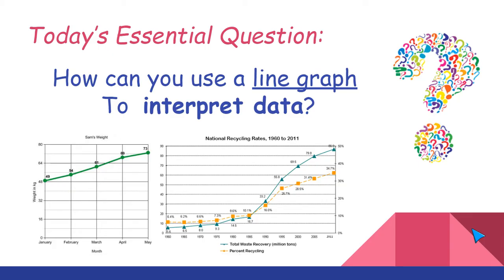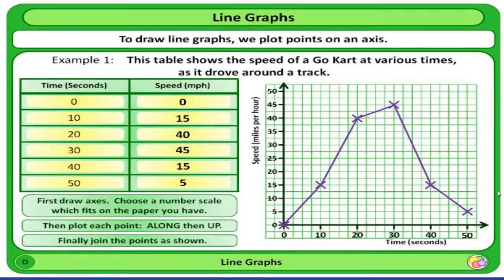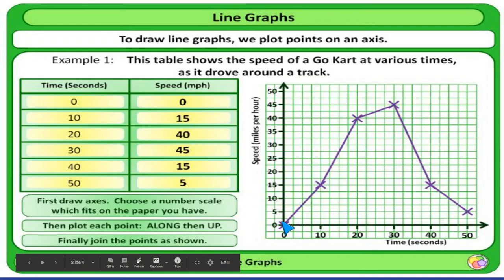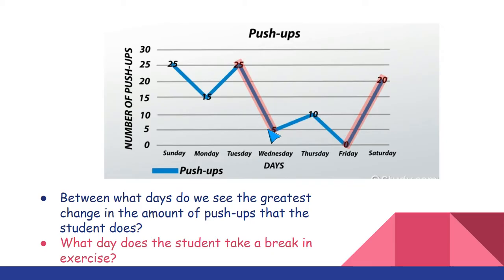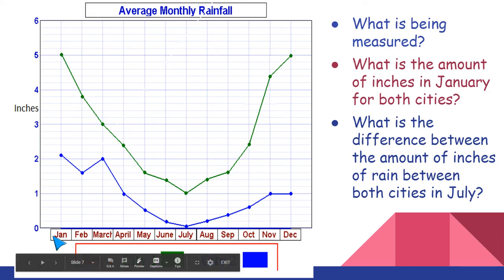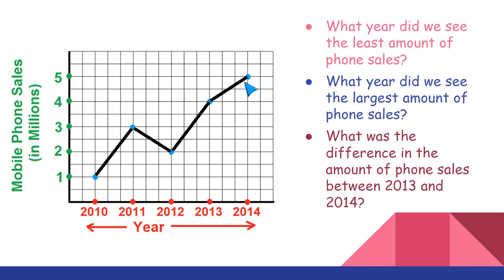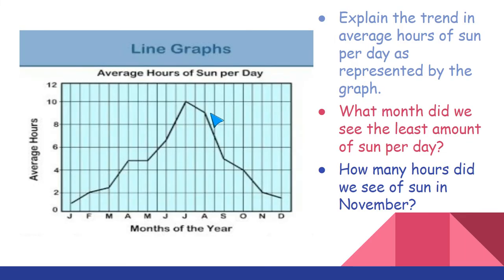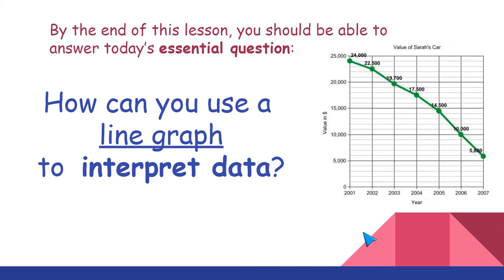Line Graphs: Interpreting Data & Analyzing Trends (continued)